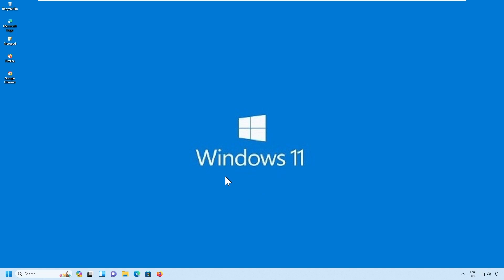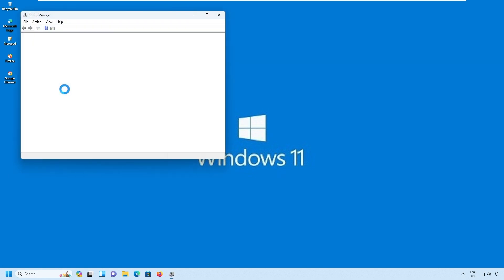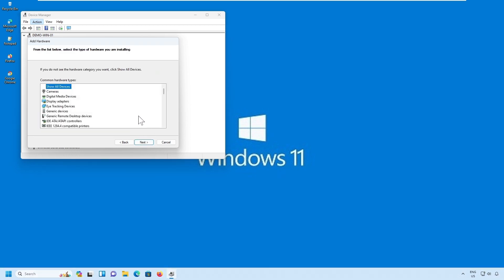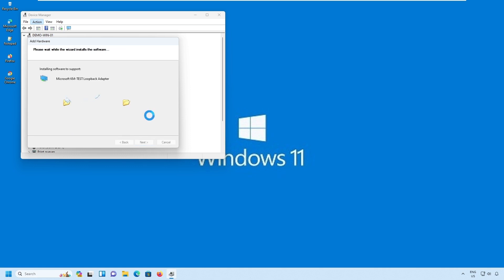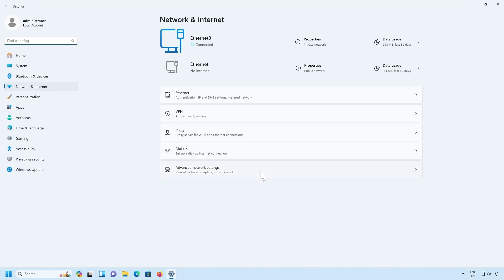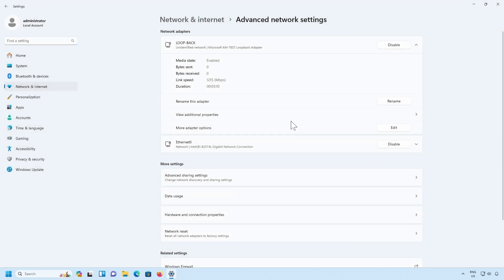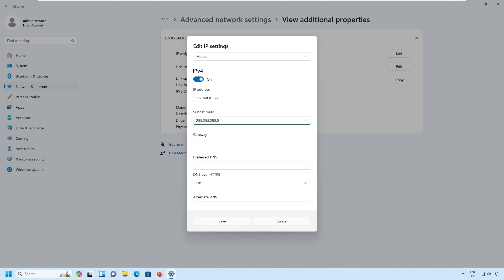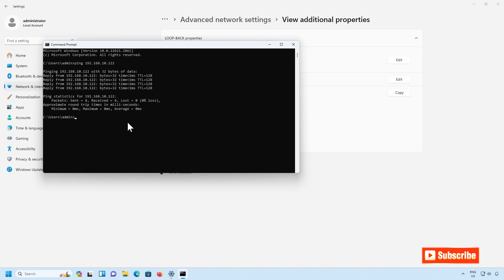💻 Ultimate Guide: Installing Loop Back Adapter in Windows 11 Like a Pro!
Microsoft Windows 11 | Windows 11 Tutorial  |  How to Install Loop Back Adapter in Windows 11 | Windows 11 Network

🐧𝐃𝐞𝐬𝐜𝐫𝐢𝐩𝐭𝐢𝐨𝐧🐧
you will learn step-by-step instructions on how to install a Loop Back Adapter in Windows 11. Follow along as we guide you through the process of setting up this essential network tool on your computer.

📒 Reference:-
🎁Links to Purchase👇
➤ Microsoft Excel Formulas and Functions (Office 2021 and Microsoft 365),1st Edition

 💻Budget Laptops ₹40,000 to ₹50,000:
➤15-FC0156AU HP 15, AMD Ryzen 5 7520U|16GB RAM|512GB
➤Lenovo ThinkPad E14 AMD Ryzen 5 7530U 14" 8GB RAM|512GB
➤X1605ZAC-MB541WS ASUS Vivobook 16, Intel Core i5-12500H|16GB RAM|512GB
➤X1502ZA-EJ523WS ASUS Vivobook 15, Intel Core i5-12500H 12th Gen,8GB RAM|512GB
➤A324-51 Acer Aspire 3 Intel Core i5-1235U |16GB RAM|512GB

💻Budget Laptops ₹27,000 to ₹33,000:
➤HP 15 15-FC0025AU, AMD Ryzen3 7320U|8GB RAM|512GB
➤HP 15 FC0026AU, AMD Ryzen3 7320U|8GB RAM|512GB
➤Acer Aspire Lite AMD Ryzen 3 5300U|8 GB RAM|512 GB
➤Acer Aspire Lite Intel Core i3-1305U|8 GB RAM|512 GB